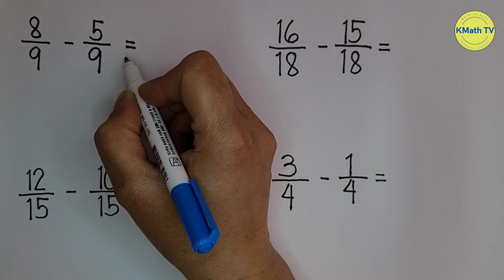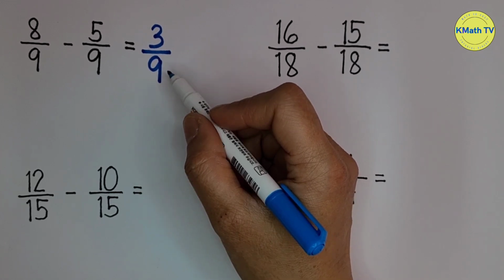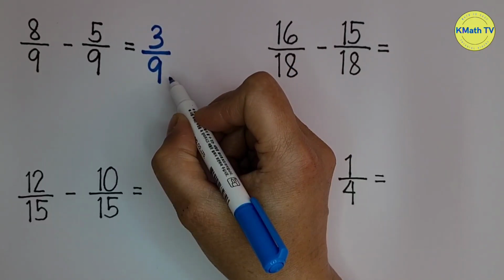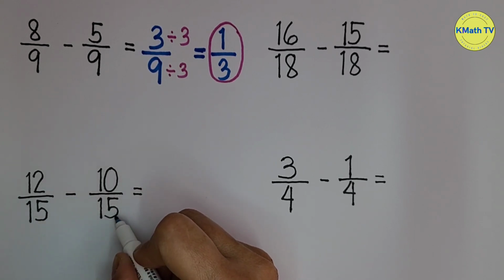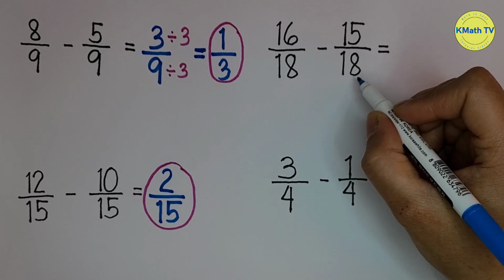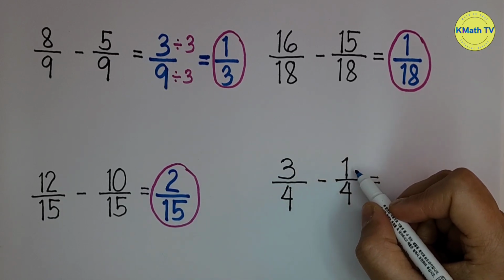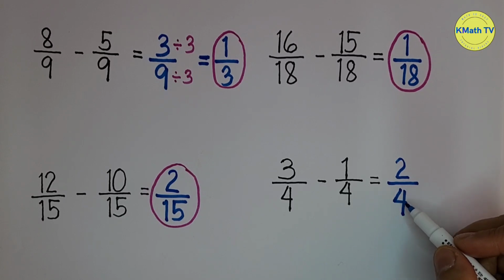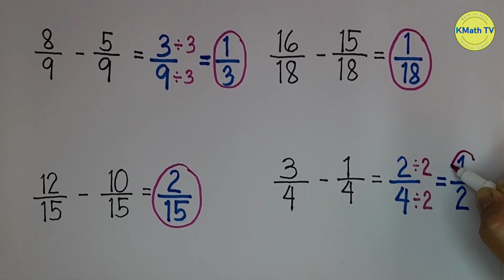How to Subtract Fractions || Subtracting Similar Fractions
This video will help you subtract fractions with the same denominators.

To subtract similar fractions, just subtract the numerators and copy the common denominator. Express the answer in lowest term if possible.

How to Find the Greatest Common Factor (GCF) of the Numbers

how to subtract fractions with the same denominators
how to subtract similar fractions
how to subtract fractions grade 6
how to subtract fractions grade 7
how to subtract fractions tagalog
how to subtract fractions math antics
subtracting fractions
subtracting fractions with like denominators
subtracting fractions
subtract fractions with the same denominators
subtract fractions
subtraction of fractions
subtraction of fractions with same denominators
subtraction of similar fractions
subtraction of fractions class 6th